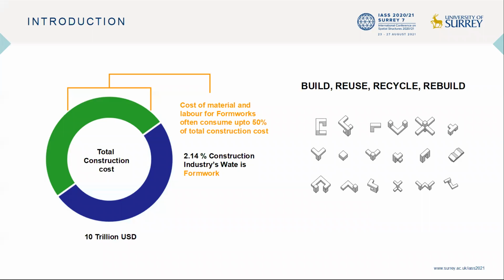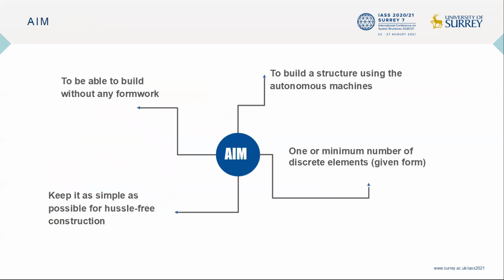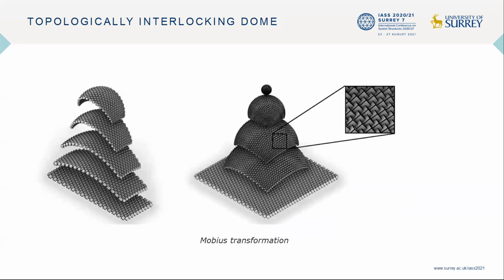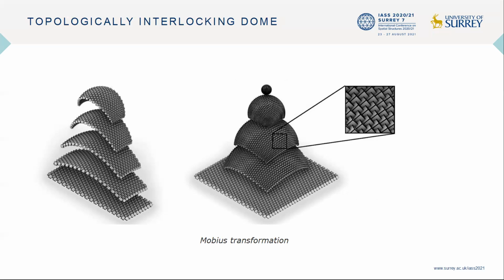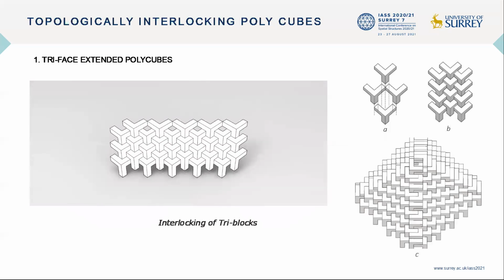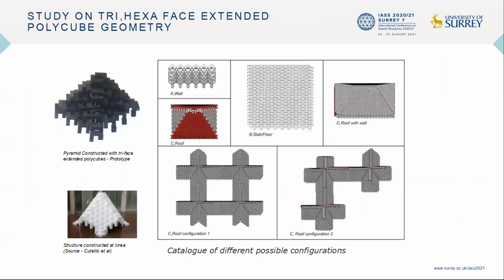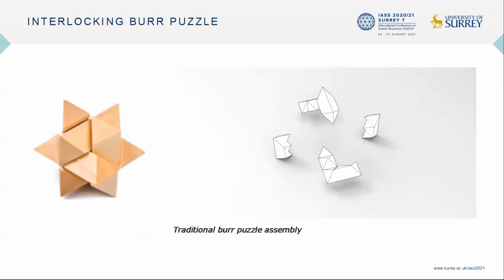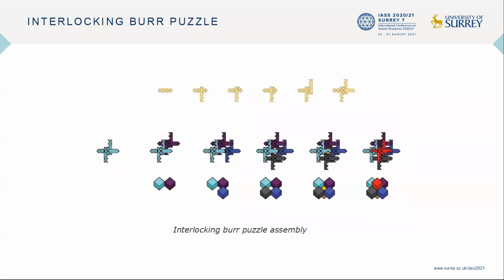Assembly aware design and construction of masonry structures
Parallel Session 75, Shell Structures

Rison Prasad Karayil Thekkoot, Romain Mesnil, Jean-François Caron and Olivier Baverel (École des Ponts ParisTech) present their work on topology.

This study aims to design a topological interlocking structure which can be constructed without any formwork. According to studies, the cost of material and labour for formworks often consumes up to 50% of the total project cost. The construction industry, being one of the largest in the world economy with about 10 trillion USD spent every year, the losses in time and resources are gigantic. To tackle these issues we propose a study on topological interlocking geometries. First, we explored the possibilities of finding new or previously unknown interlocking geometries. Then, with the help of intuitive method and parametric design tools, we approximated these geometries to various simple forms that are suitable for autonomous construction (Construction which heavily depends on the computer- controlled processes). Secondly, we explored the potential use of burr puzzle (A burr puzzle is an interlocking puzzle consisting of notched elements) as the basic building block of interlocking structure and developed the standard method to generate any given geometry.

Watch their presentation "Assembly aware design and construction of masonry structures" from the Spatial Structures 2020/21 Conference.

Read the paper by accessing our conference proceedings. to download your digital copy and let yourself be inspired!